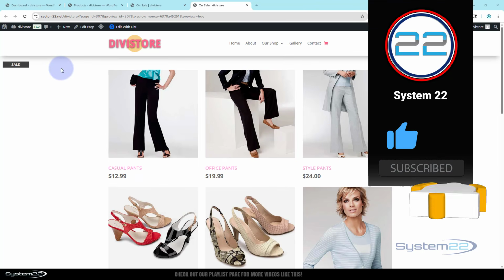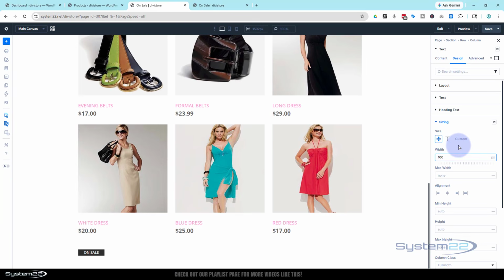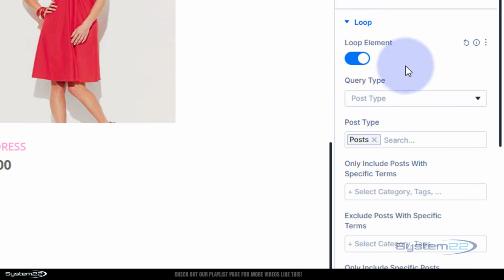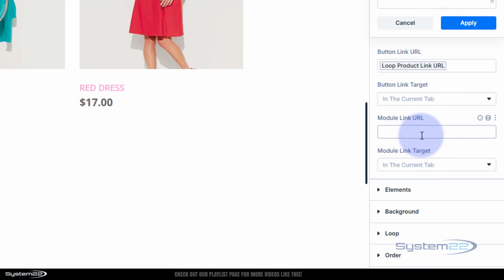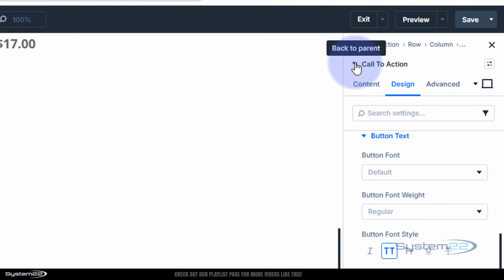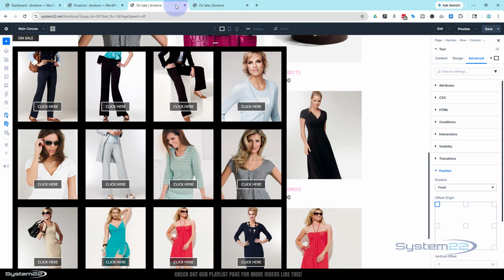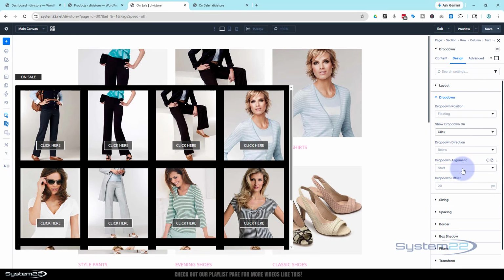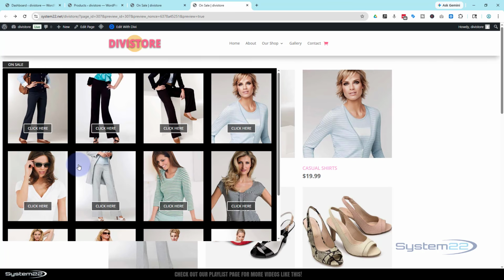Divi 5 Dropdown Module Tutorial – Create a Dynamic Product Dropdown Menu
Divi 5 introduces a powerful new Dropdown Module, making it easier than ever to create interactive menus and dynamic dropdown layouts without plugins.

In this tutorial, we’ll show you how to create a product dropdown menu triggered by a simple text button using the new Divi 5 Dropdown Module combined with the Loop System.

Using dynamic content and loops, we’ll display product images, titles, and buttons for specific WooCommerce product categories inside the dropdown panel. This allows you to create beautiful product preview menus that automatically update as new products are added.

We’ll also demonstrate how to make the dropdown scrollable for smaller screens, ensuring that your menu remains fully usable on tablet and mobile devices.

This technique is perfect for ecommerce websites that want to showcase featured products directly inside navigation menus. It’s lightweight, responsive, and built entirely using Divi 5’s native tools.

By the end of this tutorial you’ll know how to:

• Use the new Divi 5 Dropdown Module
• Connect the Loop System to WooCommerce products
• Display product images dynamically
• Add buttons and links inside dropdown panels
• Create scrollable dropdown menus for mobile devices

No plugins required. Fully responsive. Built entirely with Divi 5.

v=ZAO2MH0dQtk&list=PLqabIl8dx2wo8rcs-fkk5tnBDyHthjiLw

v=rNhjGUsnC3E&list=PLqabIl8dx2wq6ySkW_gPjiPrufojD4la9